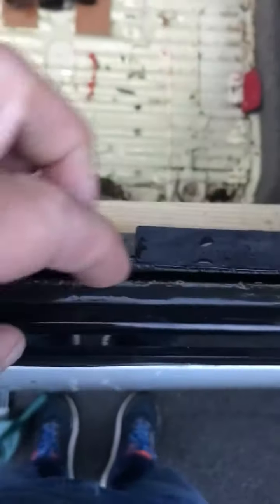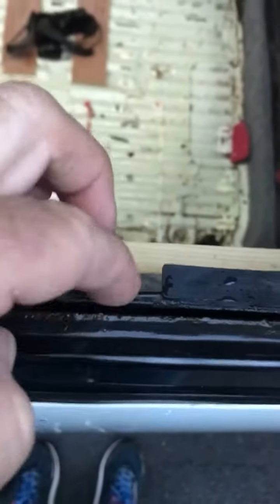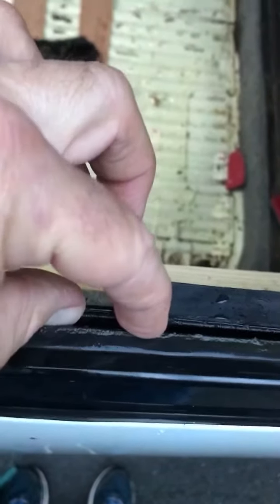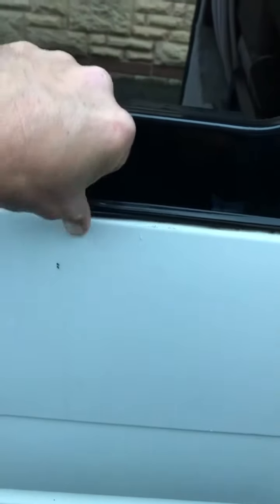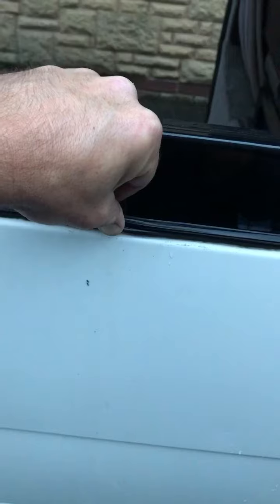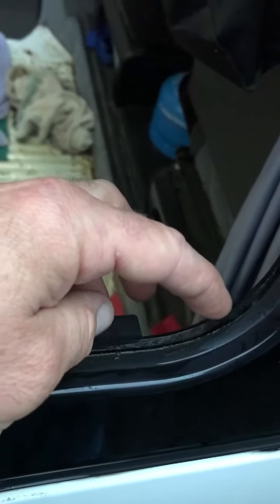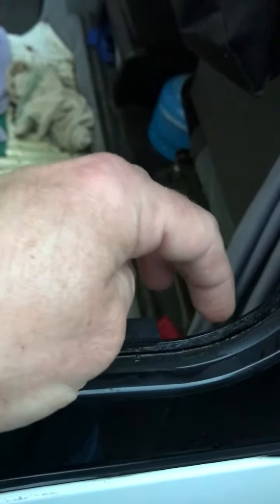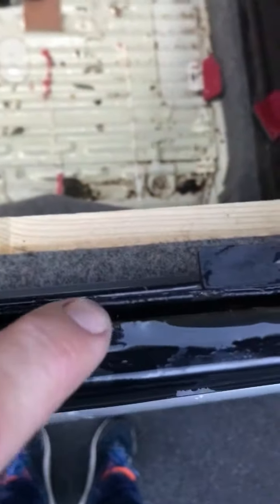VW T4 sliding window seal can cause a leak!